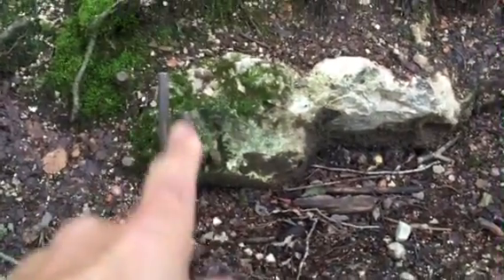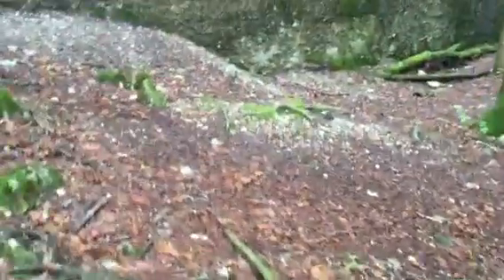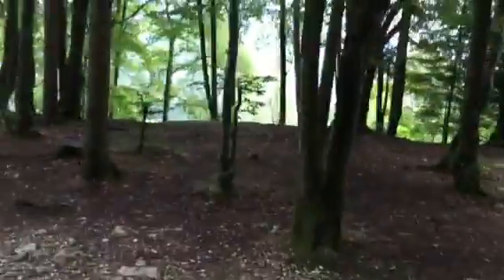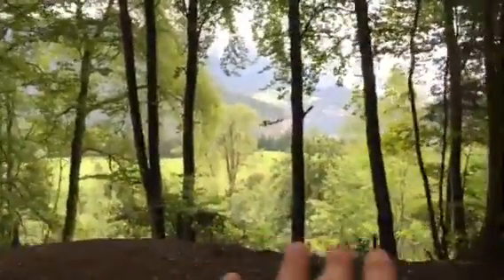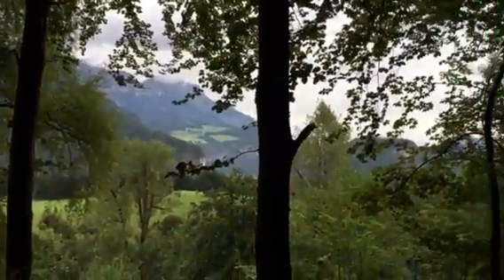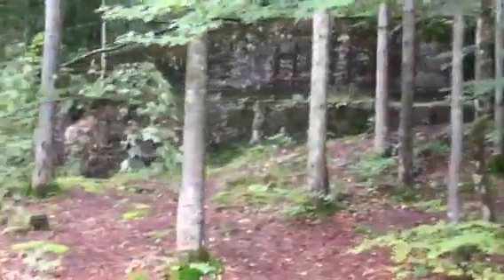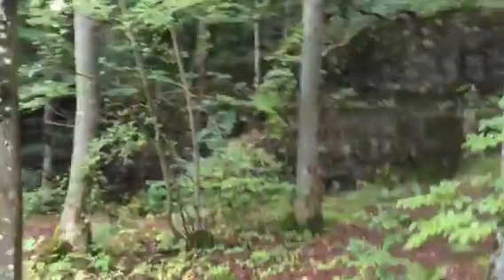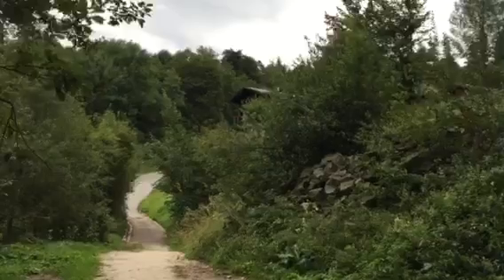The Ruins of Hitler's Berghof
In the Obersalzberg Mountains there's some remains still, left from what Hitler's mountain refuge used to be. Heavily bombed by the British in April 1945, pillaged and looted by locals and then the occupying Army, then the ruins blown up in 1952, "so it would not be turned into a 'Hitler touristic place'" , and that's exactly what it is today; a Hitler touristic place :)